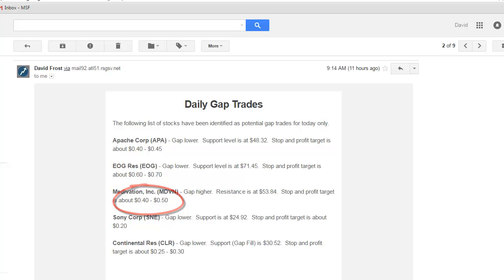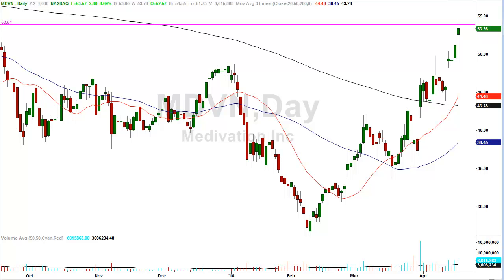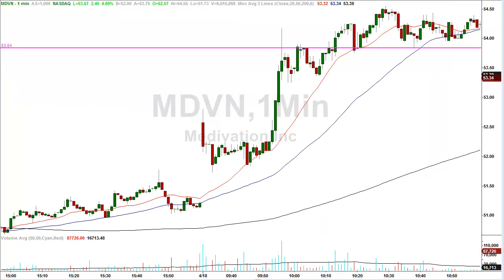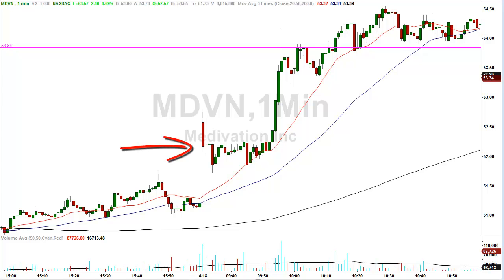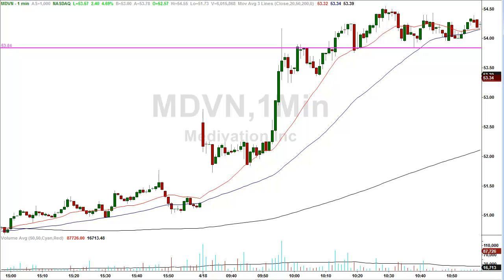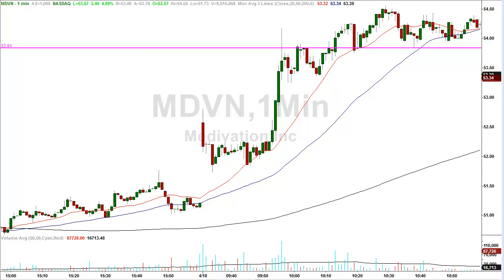$500 Profit in Just THREE (3) Minutes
Gap Trading is the single best day trading strategy found in the market today.  You can learn how to trade the morning gaps and gap fill trades each and every day.
This is a strategy where you can earn a full time living from trading gaps if you take the time to learn for yourself.
you'll learn which stocks to trade, what to look for and most importantly, why this gap trading strategy works and how to apply to your day trading today.